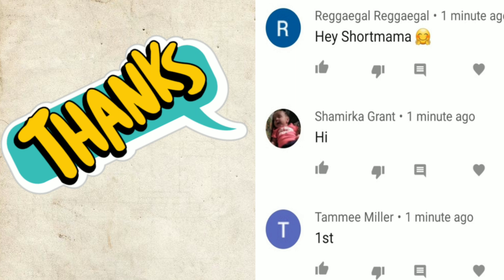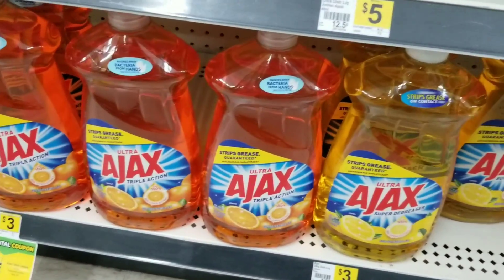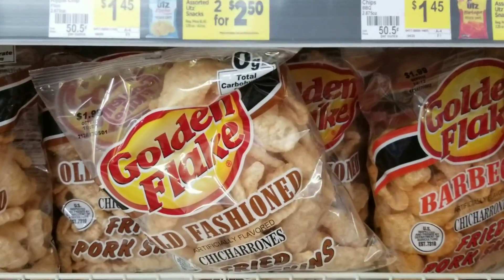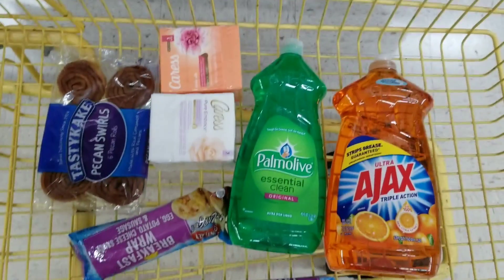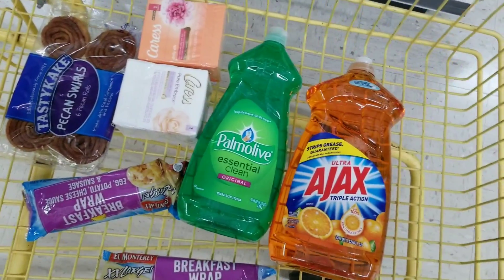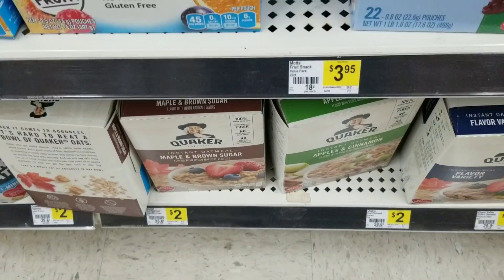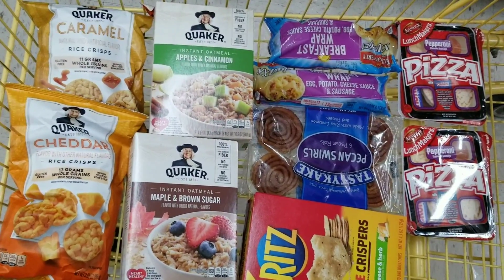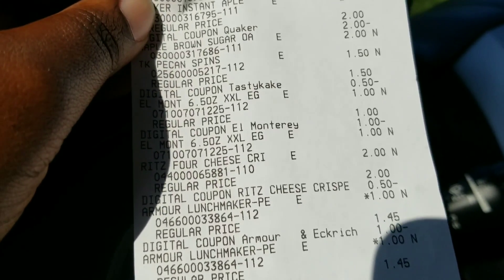DOLLAR GENERAL ALL DIGITAL DEALS